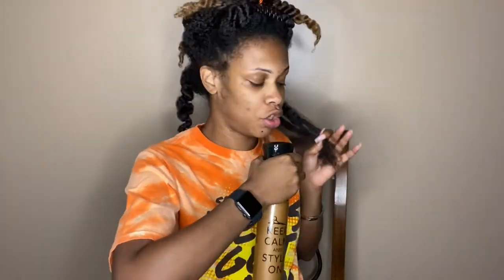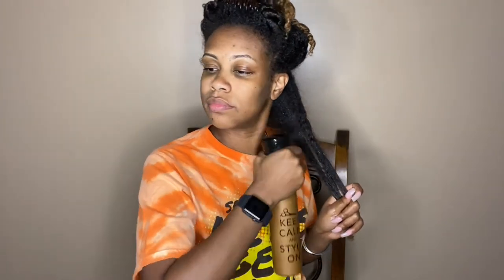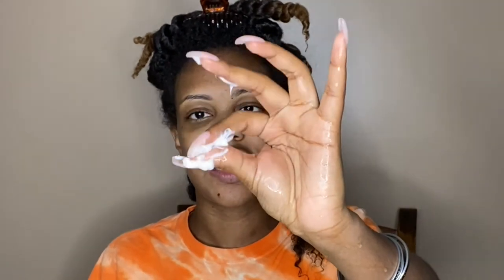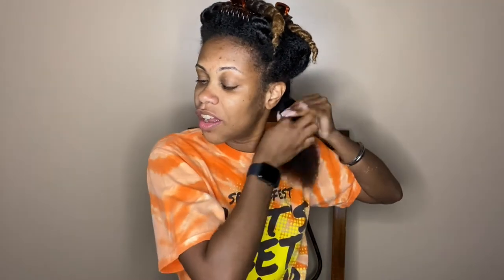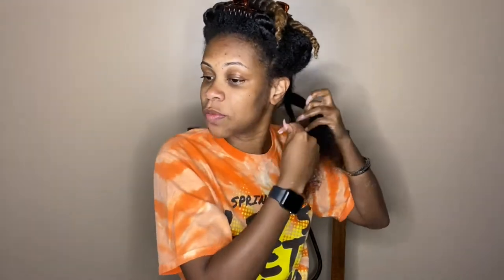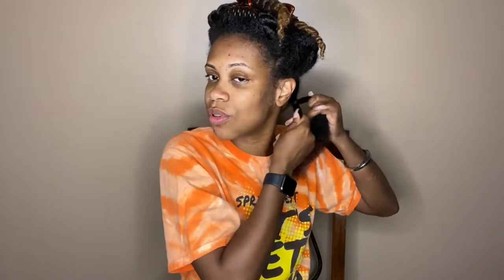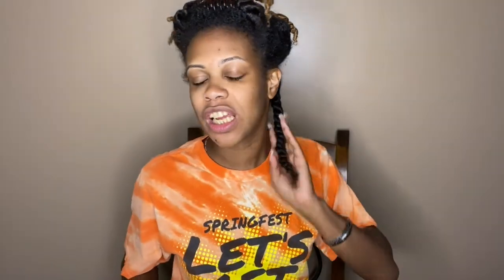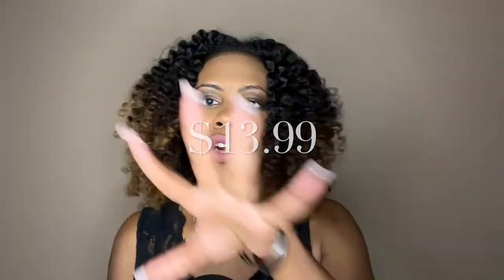Curls Dynasty Twist Out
Hey Curlfriends!

Have you tried Curls Dynasty's Twisted Definition yet??